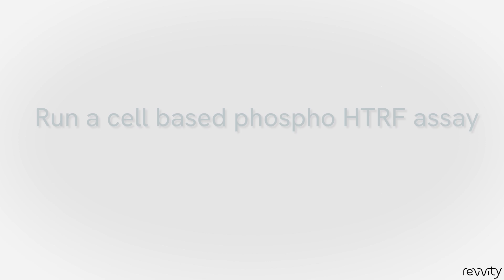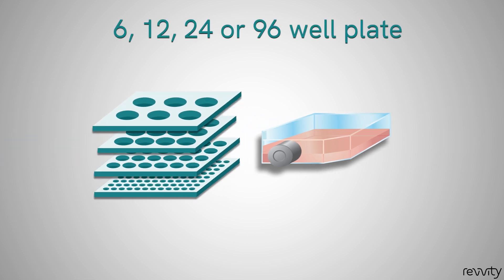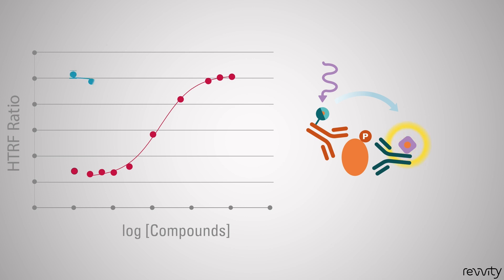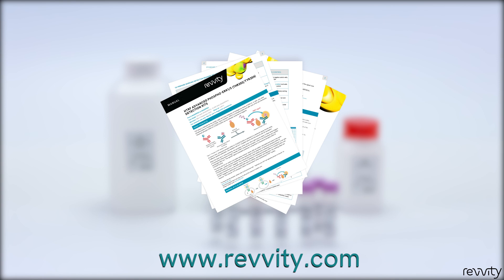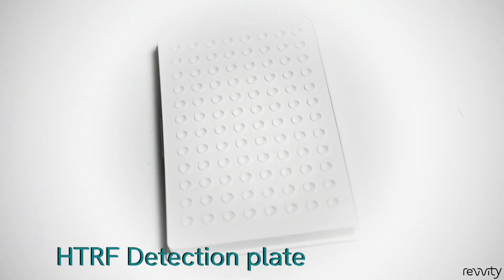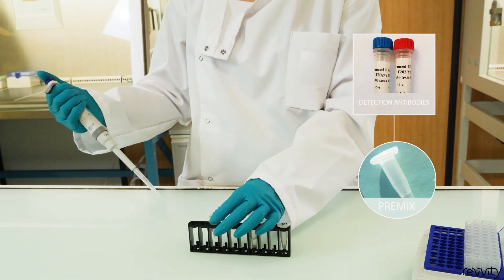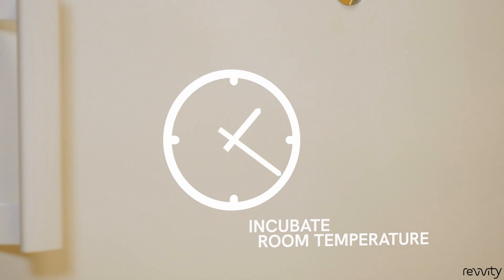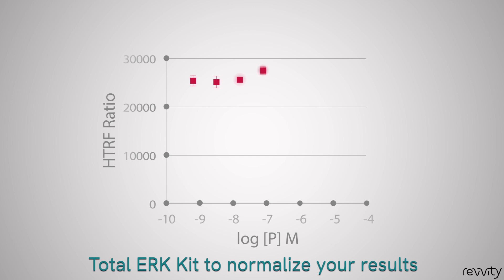How to run a cell based phospho HTRF assay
See for yourself how Revvity’s streamlined, no wash, add and read cAMP assays are easily performed.